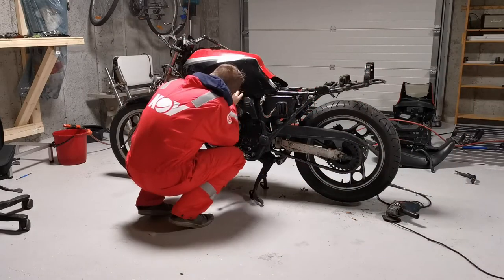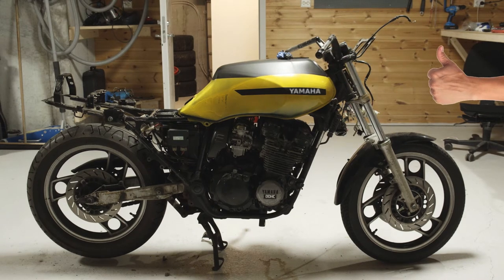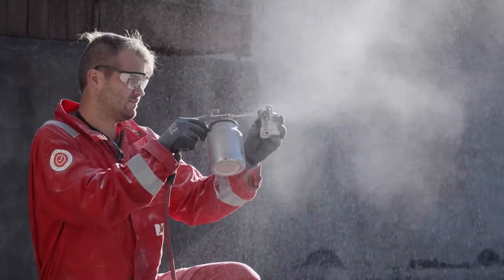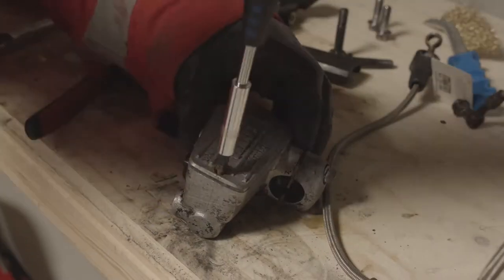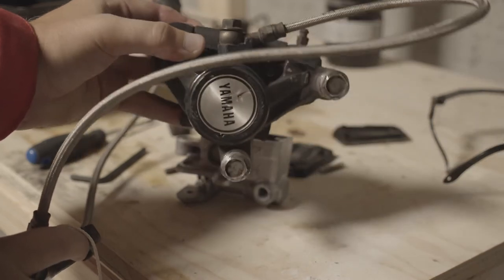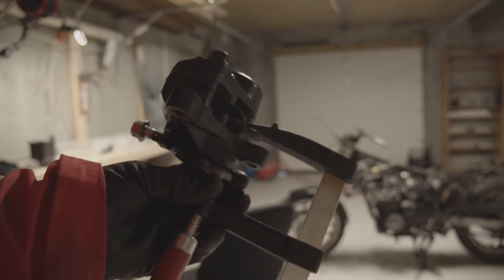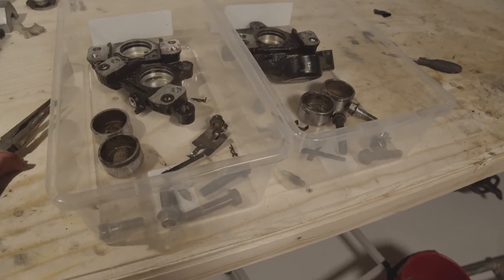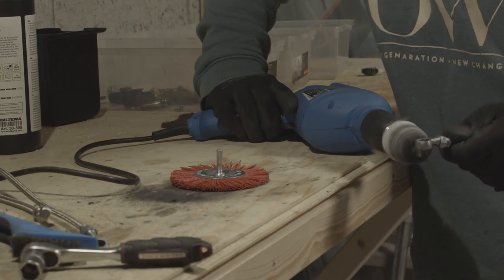XJ600 Cafe Racer Episode 2 - Brake overhaul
How to remove stuck caliper pistons and more. Episode 2 in the xj600 cafe racer build series.
Bike 1986 xj600 51j